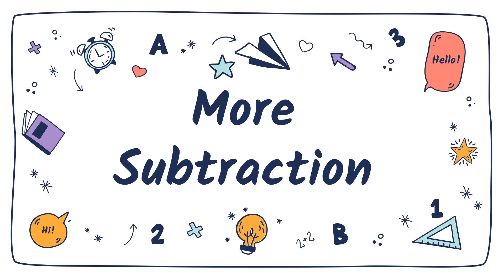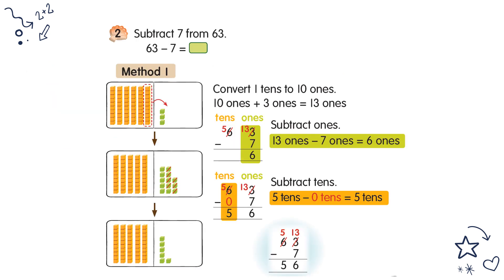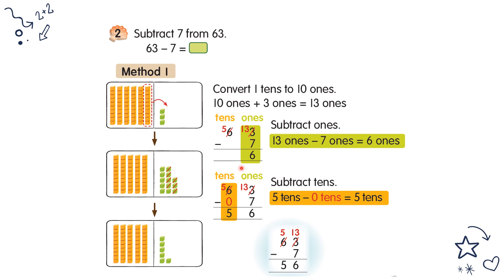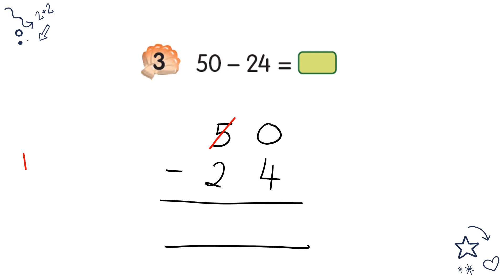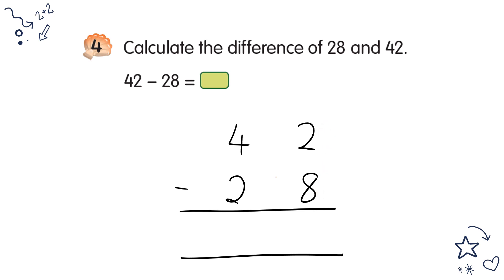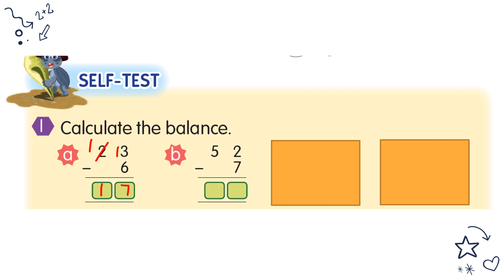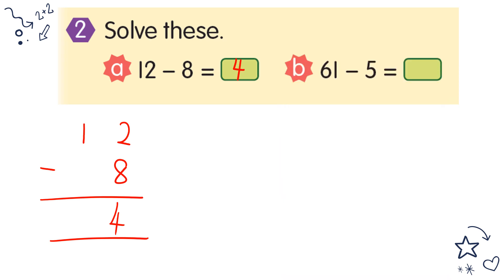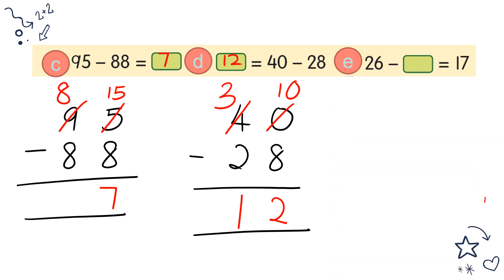Mathematics Year 1 DLP Subtraction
MORE SUBTRACTION